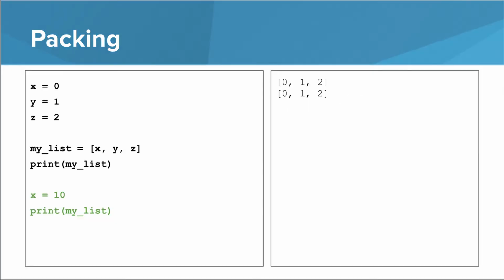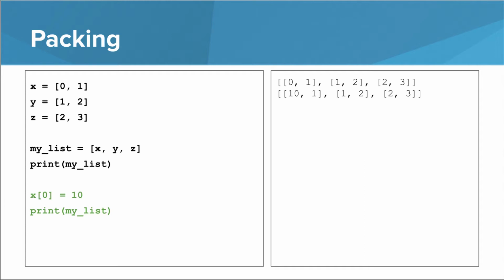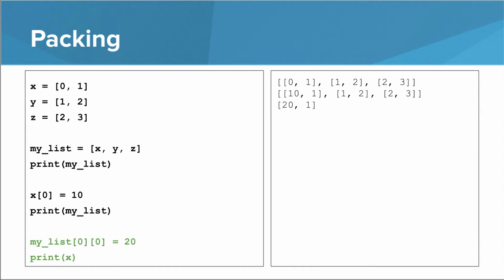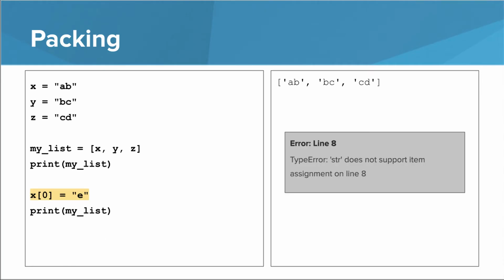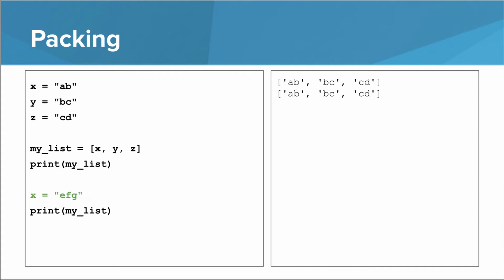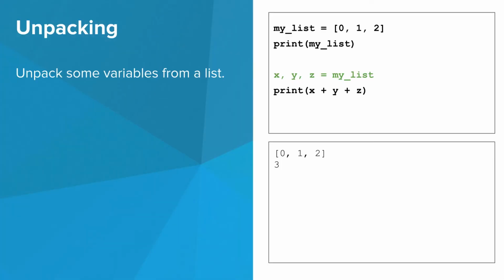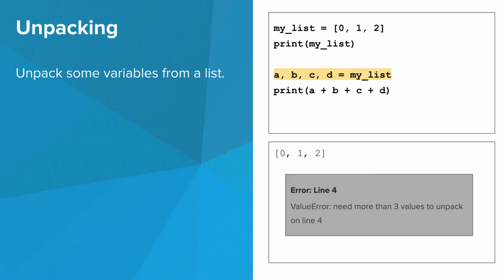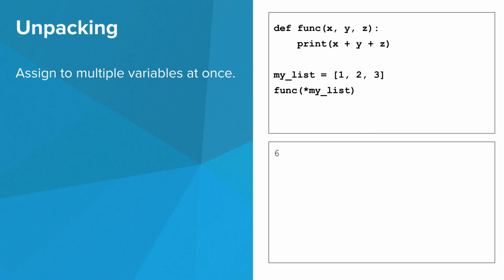Intro Python- Packing and Unpacking